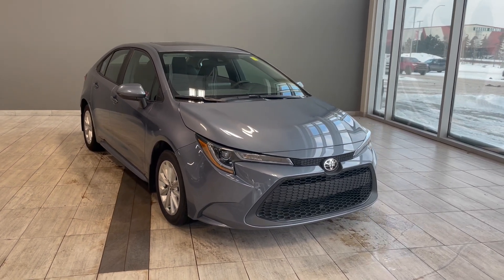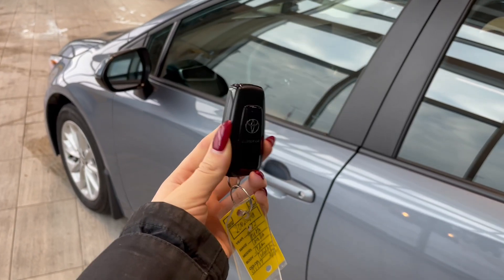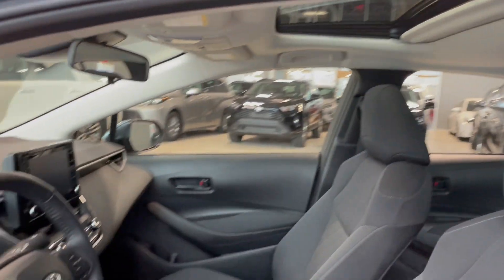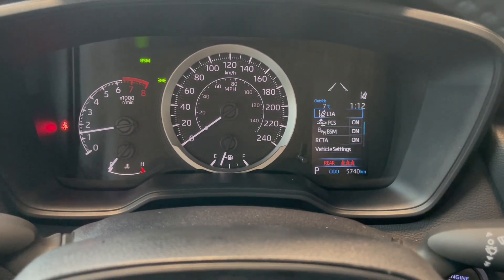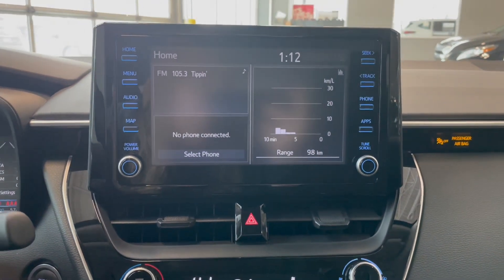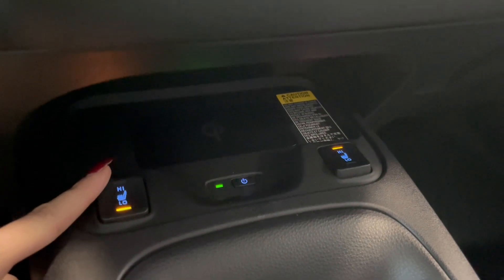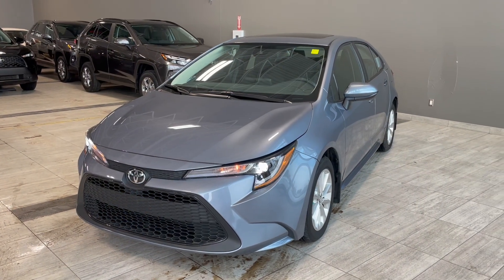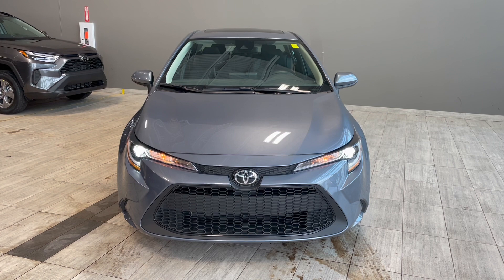2022 Toyota Corolla LE Upgrade Review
Comes with Heated Seats, Heated Steering Wheel, Moonroof,  Backup Camera, Apple CarPlay & Android Auto, Keyless Entry and much more!

Accident Free
One Owner
1.8L CVT Engine
16-inch Alloy Wheels
Smart Key w/ Push Start
Power Moonroof
Wireless Charging
LED Tailights
Blind Spot Monitor + Rear Cross Traffic Alert
The 2022 Toyota Corolla is a master work of style, comfort and technology. Fully complete with convenience options like a backup camera, Apple CarPlay and Android Auto to keep you up to date with all the latest tech. Taking you further is your Toyota Safety Sense, which includes intuitive lane departure alert with steering assist, dynamic radar cruise control, and a pre-collision system with pedestrian detection to help protect everything that is important to you.

Stock # 2co2549a